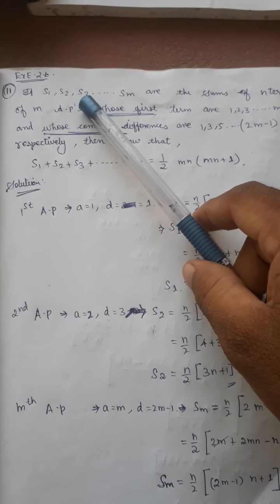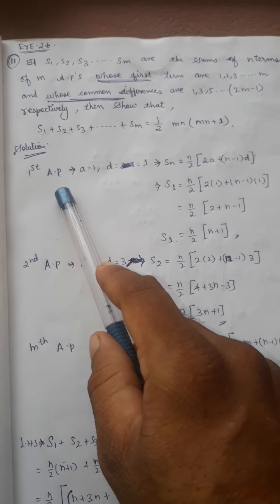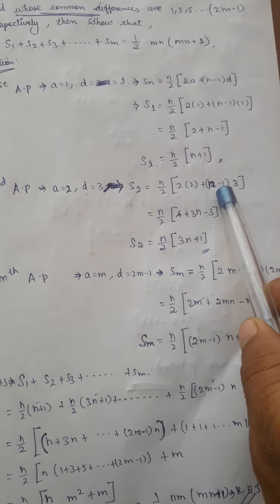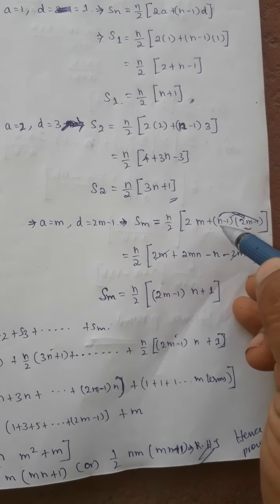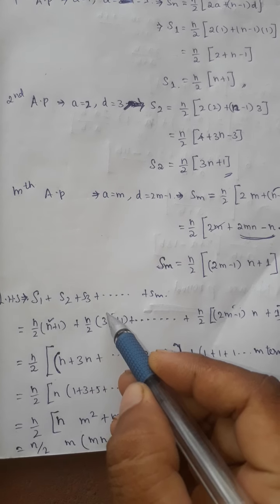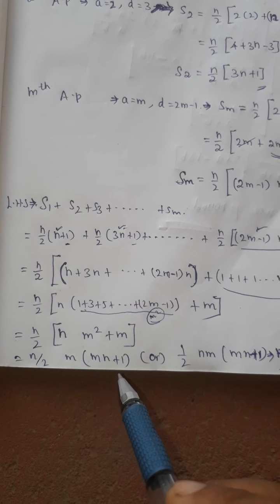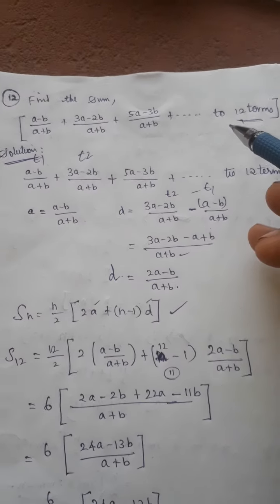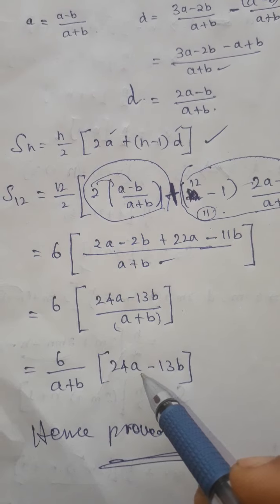10th exe 2.6,11,12